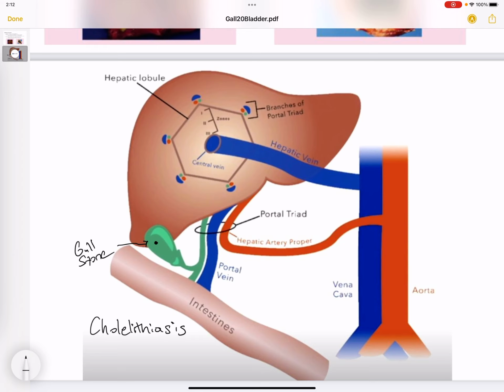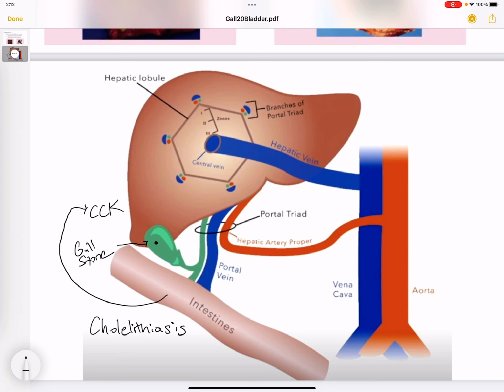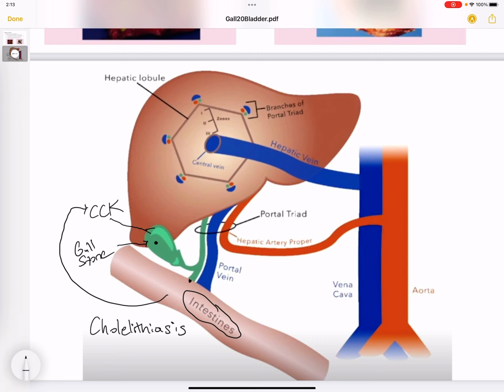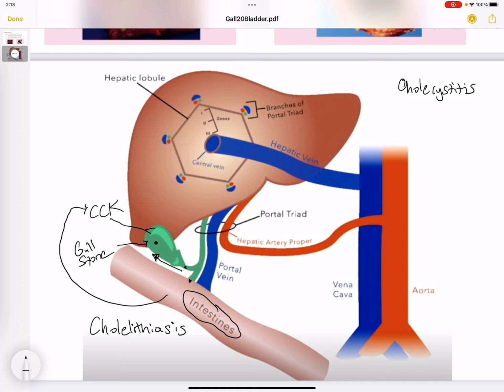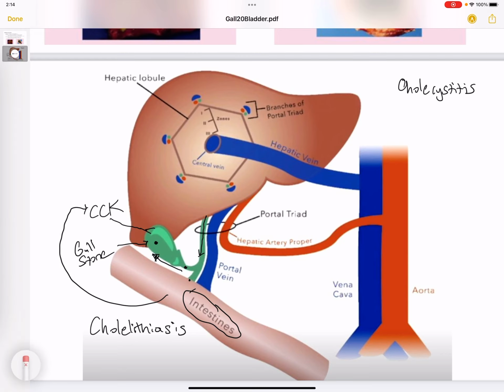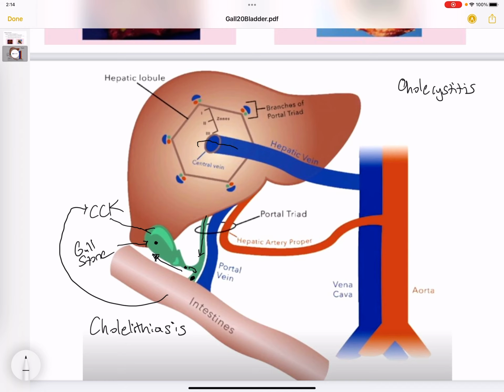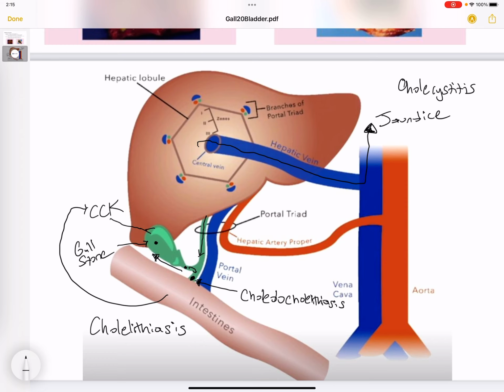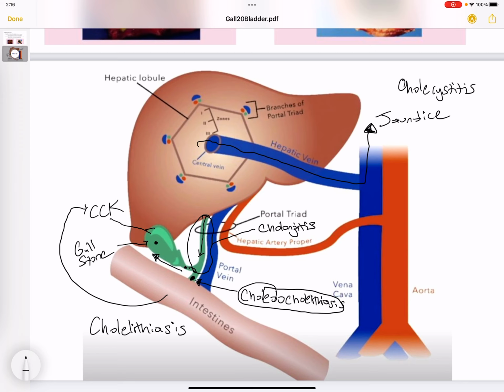Cholecystitis vs. Cholelithiasis vs. Cholangitis vs. Choledocolithiasis